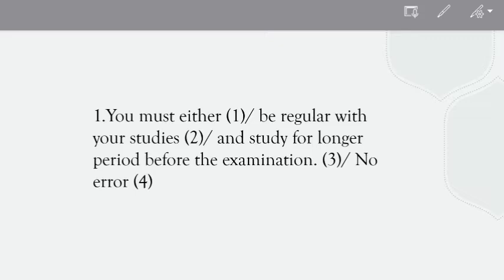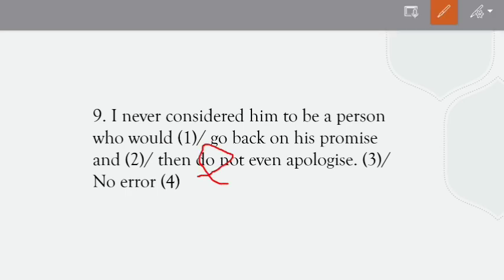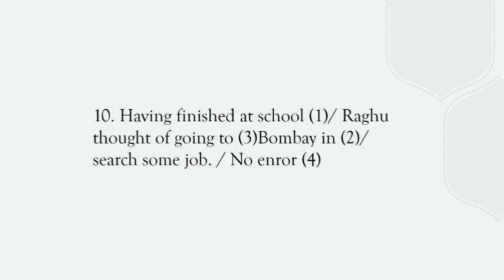Error Correction in English Grammar | Set 1 | SSC English Grammar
Error  Correction in English Grammar |  Set 1 | SSC CGL/ CHSL/MTS/STENO
Learn in a quick and easy way. If it is your first time on Resources tutorials, we'll be more than happy to welcome you in our online community.